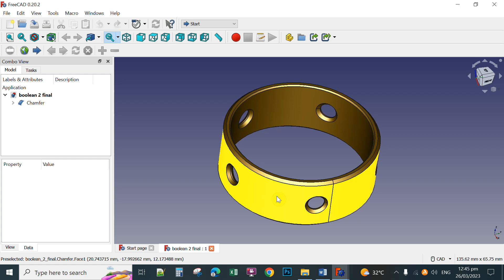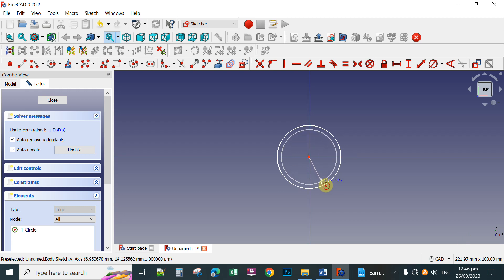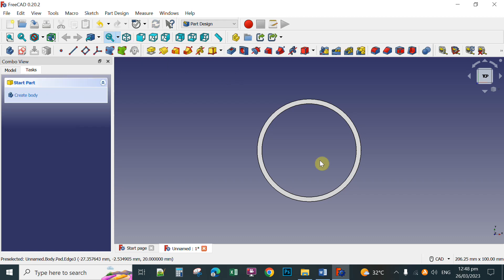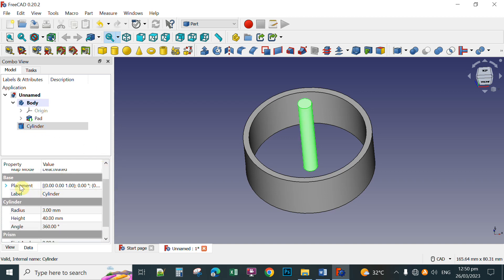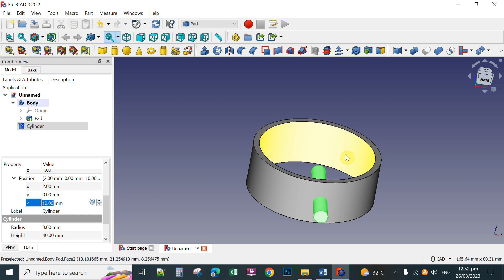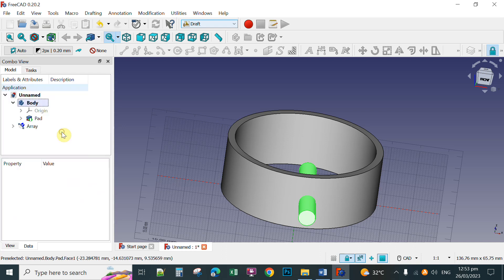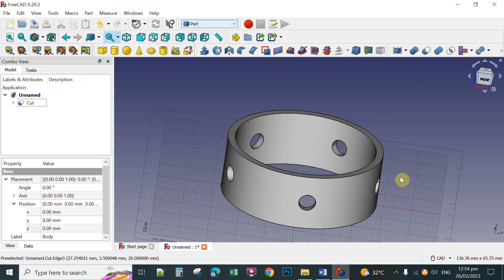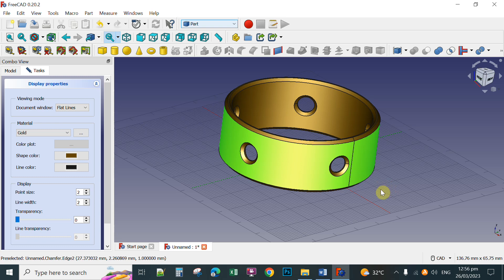How to create this object in freeCAD using POLAR ARRAY